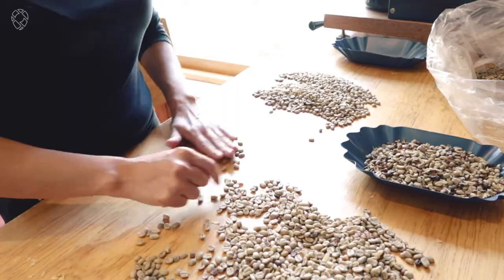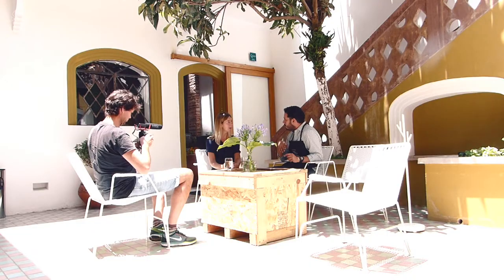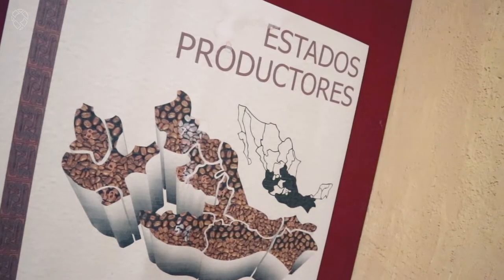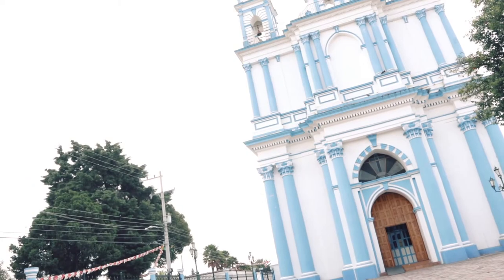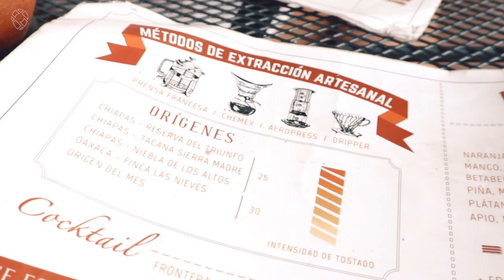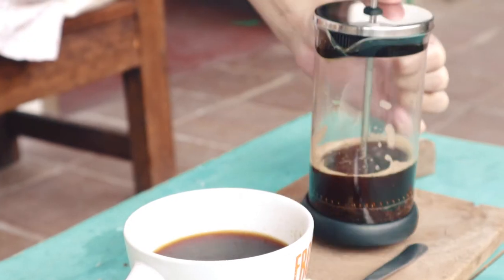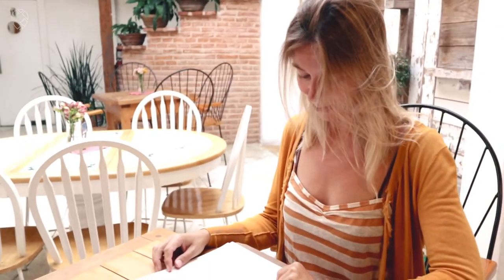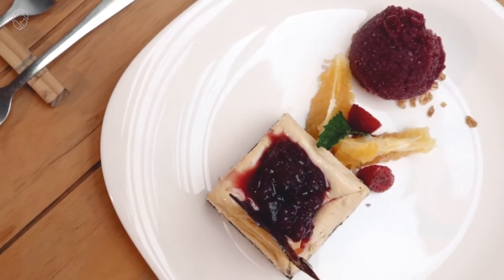Best Coffee In The World - Mexico | Chiapas Travel Videos - Ep. 028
Best coffee in the world in Mexico, make you come to Southern Mexico, Chiapas and the city of San Cristobal de las Casas. You will, together with us Dutch Nomad Couple, experience the coffee culture in Mexico. As world nomads we show you where to drink the best coffee in San Cristobal at Casa Cafeologo and Carajillo Coffee and see what is Café de Olla?

DRINK THE BEST COFFEE IN THE NETHERLANDS
△ Coffeelicious Dordrecht - Rotterdam - Breda -

△ Fresh Organic Coffee Fair Trade

INSPIRATIONAL BOOK(S)
△ Vagabonding An Uncommon Guide to the Art of Long-Term World Travel

TRAVEL GUIDES FOR SOUTHERN MEXICO
△ Lonely Planet Mexico
△ Rough Guide Southern Mexico, Chiapas

OUR GEAR ► BUY ON AMAZON
- GoPro Hero 4 Black (GoPro 5 of course)
- Canon EOS M5
- Canon EF-M 15-45 mm kit lens
- Canon EF-M 22 mm - f/2.0 STM
- Canon EF 35 mm - f/2.0 IS USM
- Panasonic Lumix FZ-300
- Manfrotto Be Free Tripod fluid video head
- Joby Gorilla Pod
- Rode VideoMic Pro
- Rode SmartLav+ Mic

OUR GEAR ► BUY ON BOL.COM (DUTCH)
- GoPro Hero 4 Black (to GoPro 5 of course)

🎶 BY
LISTEN TO the soundtracks on Soundcloud:

Andrew Applepie - Nobody Knows
Joakim Karud - Loudness & Clarity
Vyro - Chill Sunrise

Bekijk ook: "De Ratrace Inruilen Voor Een Reizend Leven? Zo Hebben Wij Dat Gedaan"